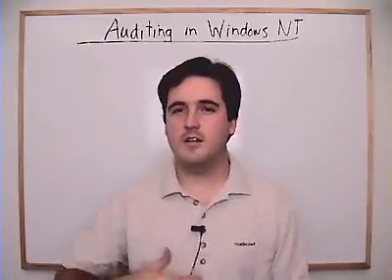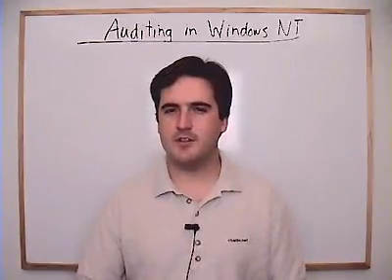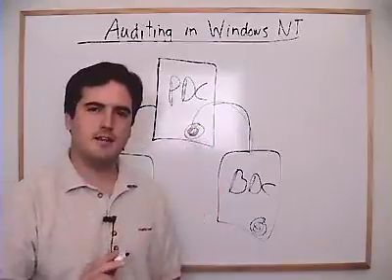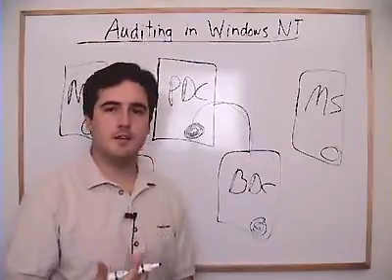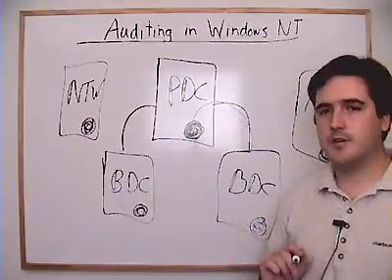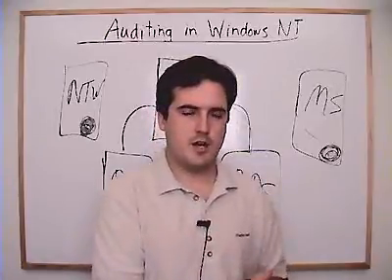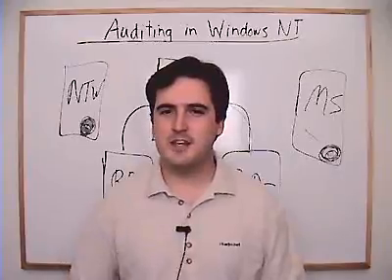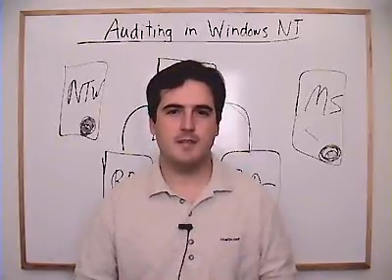auditing 256k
Total Networking Solutions